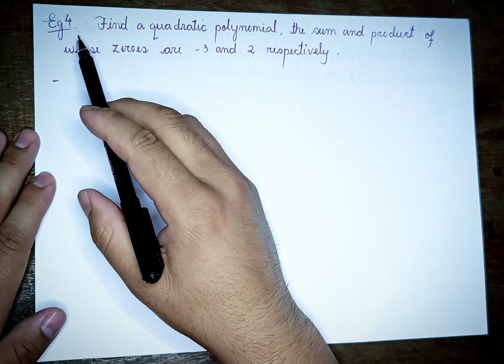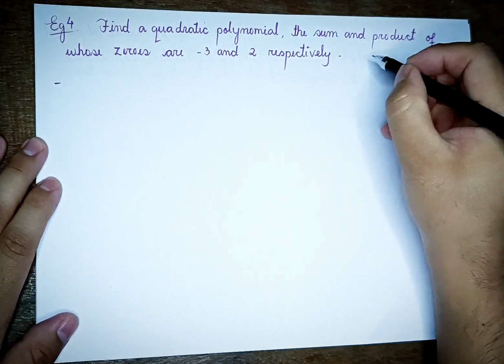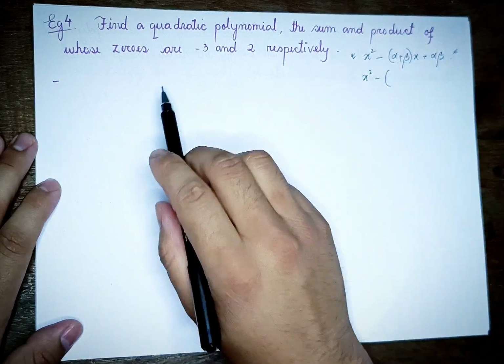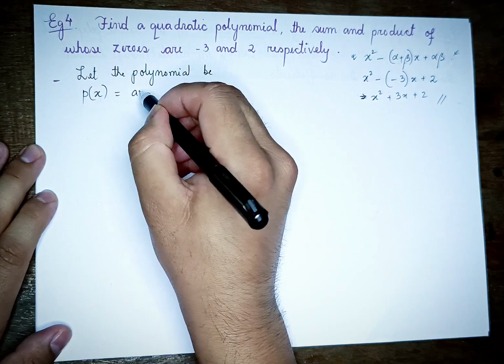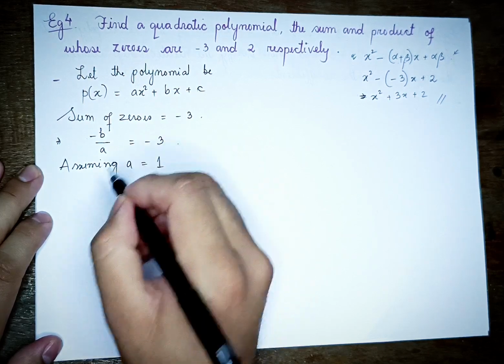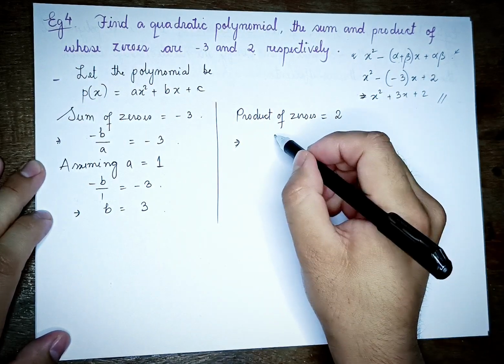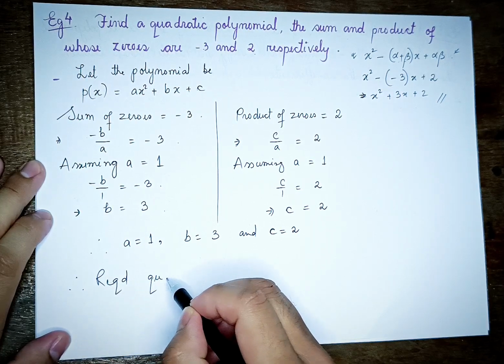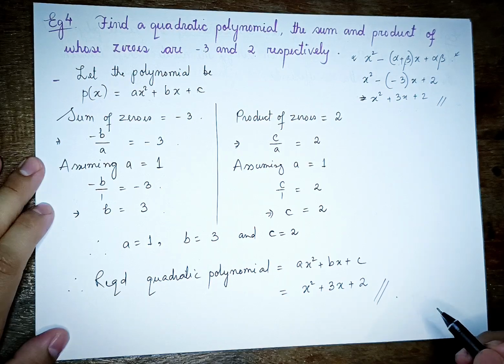Example 4 | POLYNOMIALS | CHAPTER 2| CLASS 10 | CBSE | NCERT | MATHS